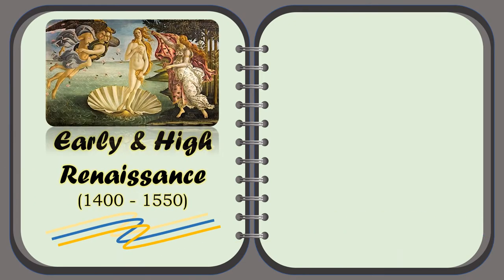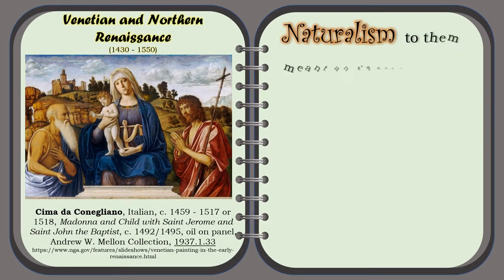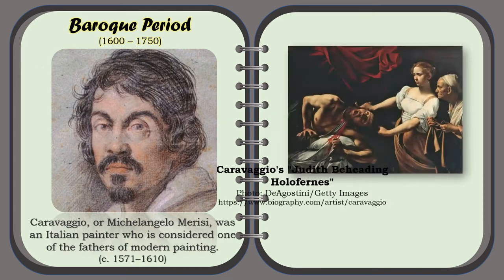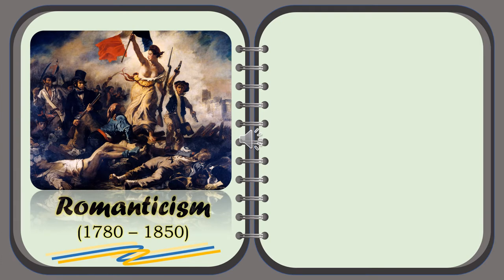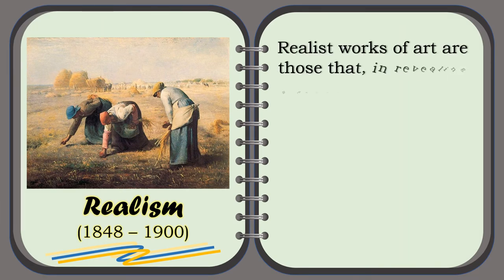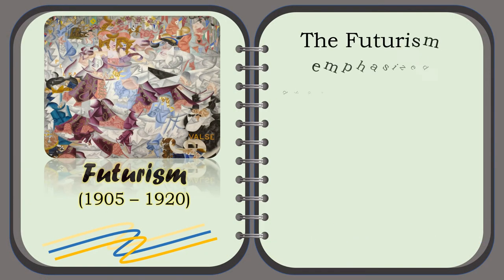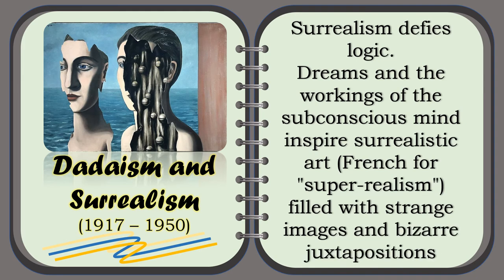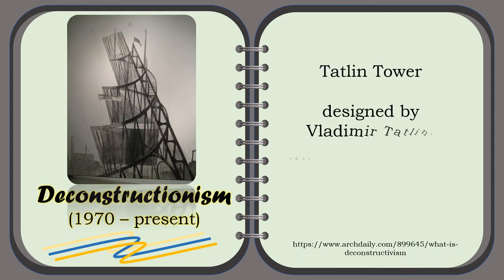Movements of arts part 3 (Art Appreciation GE 6)